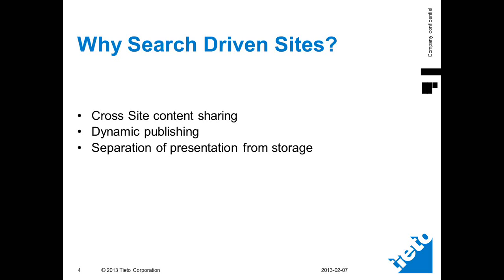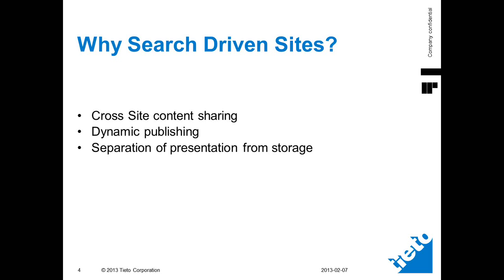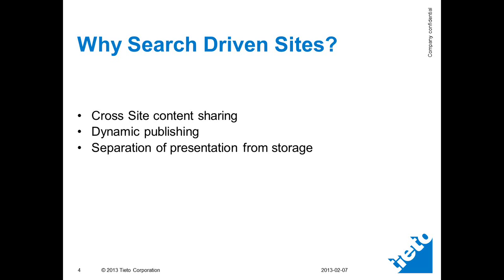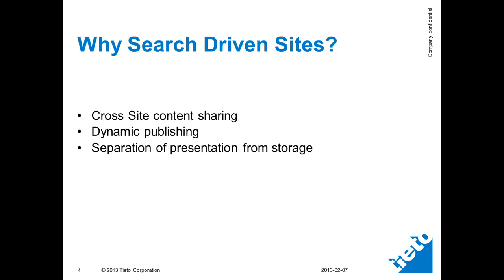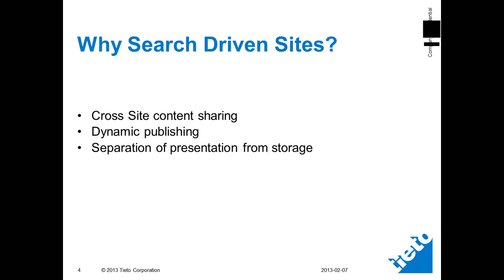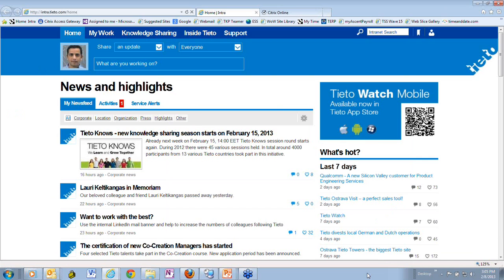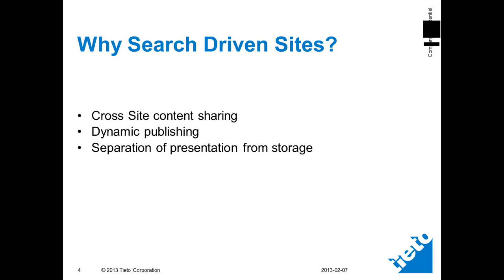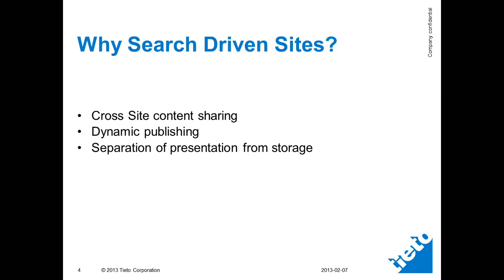Why search-driven site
Why search-driven sites? I think most of us people who are on this webinar, if they are working or they are been working in SharePoint, you must have customers who are using SharePoint for their intranet, for their team sites or some of them may be using for some intranet access.